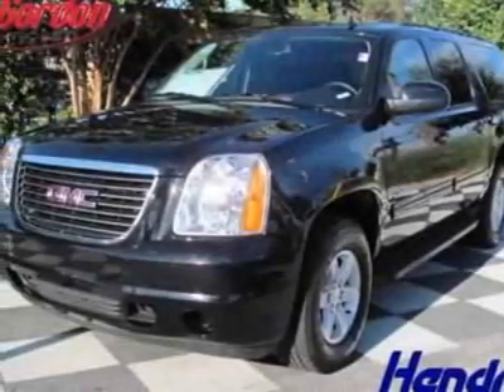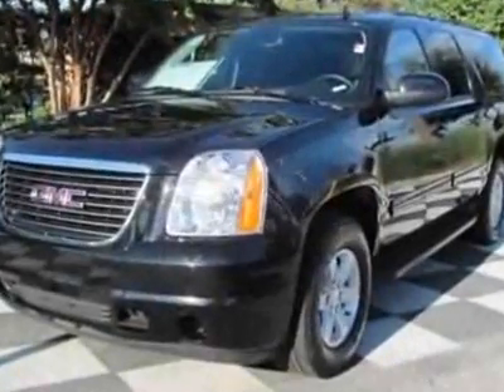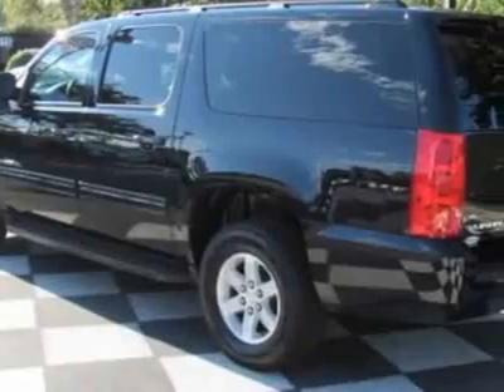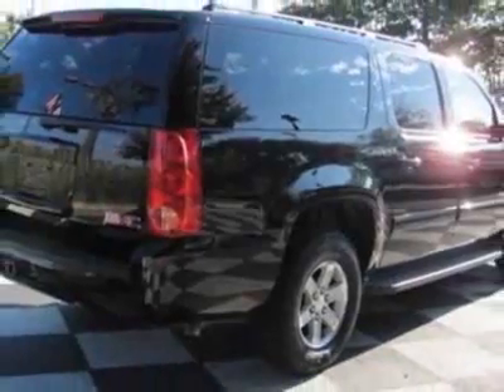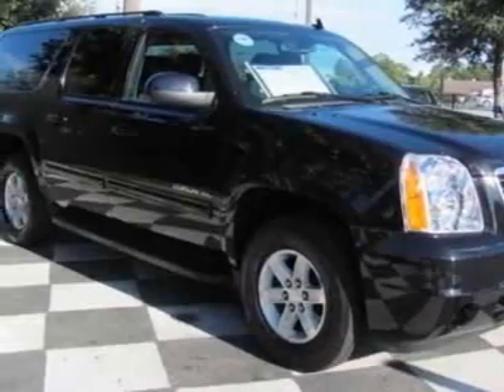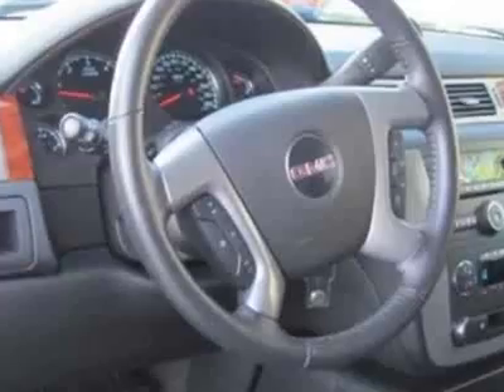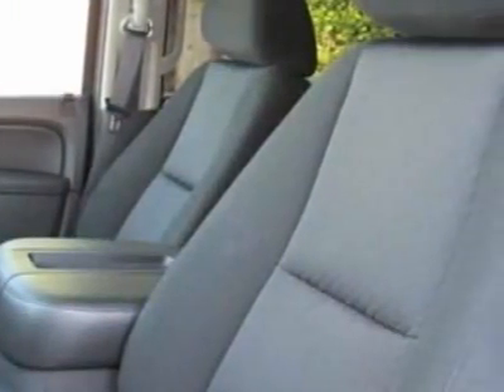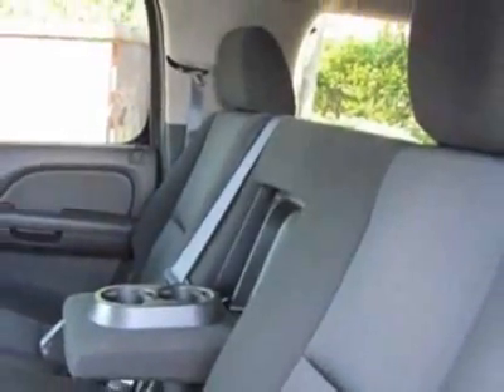2011 GMC Yukon XL SLE SUV - Wilmington, NC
Jeff Gordon Chevrolet, Wilmington, NC - GMC Yukon XL SLE